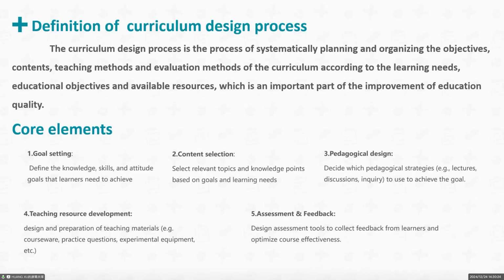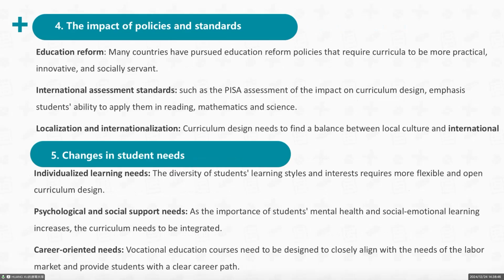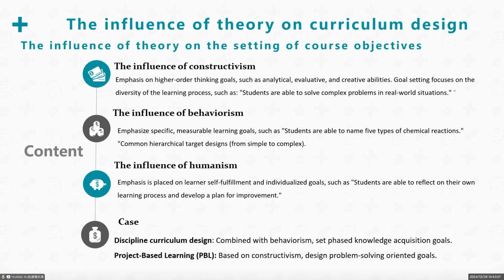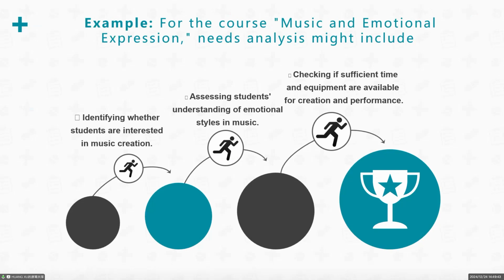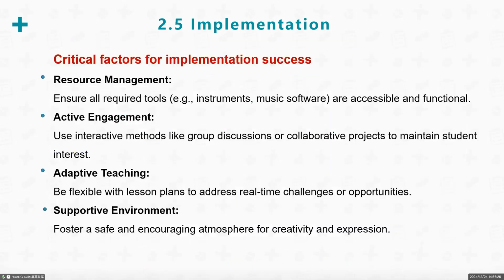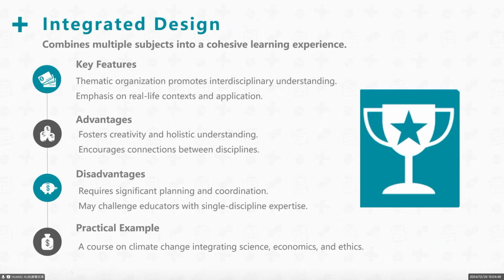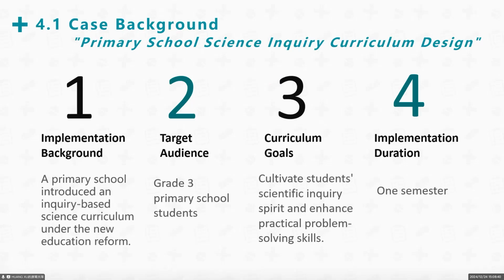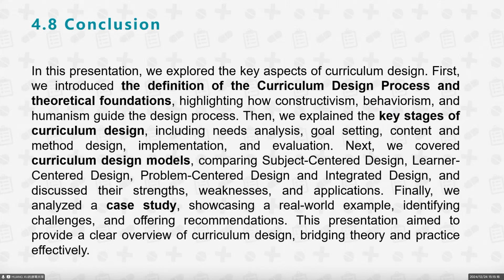CNI 5002 group 6 Curriculum Design Process